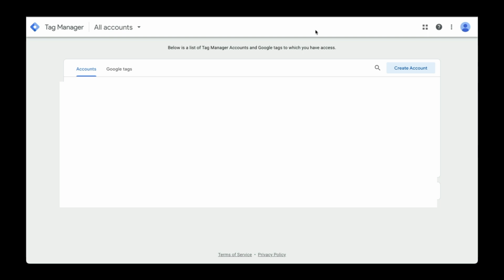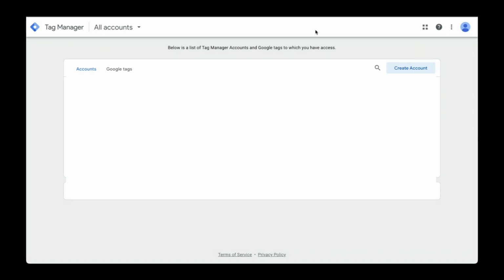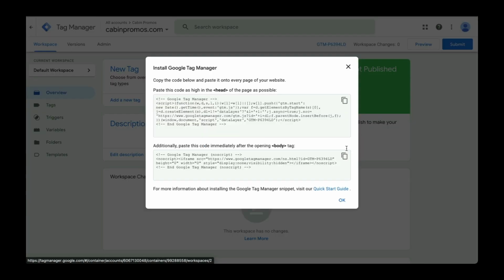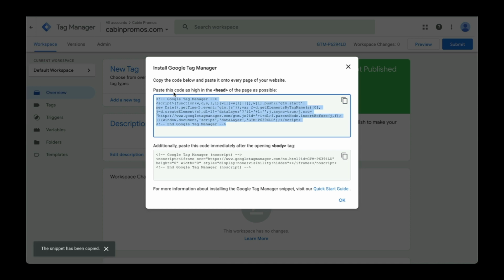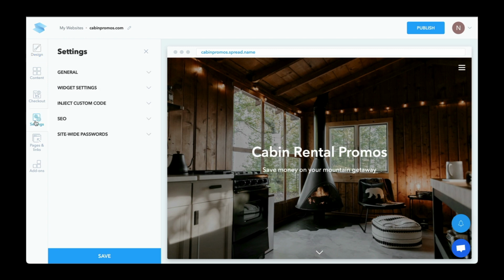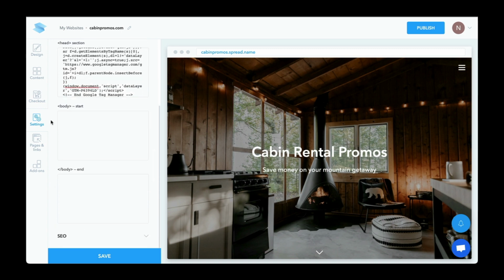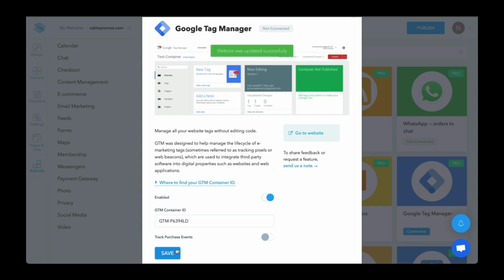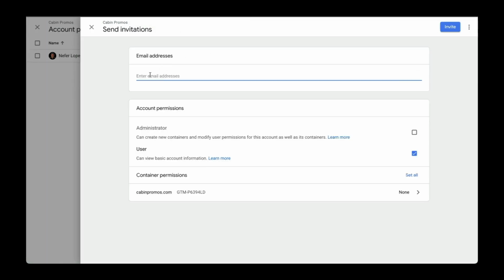How to Create a Google Tag Manager Account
A tutorial to show you how to set up and configure a Google Tag Manager account from scratch. I'll show you how to set up your first container for your website so you can get started with using it to manage and track website analytics and marketing campaigns.